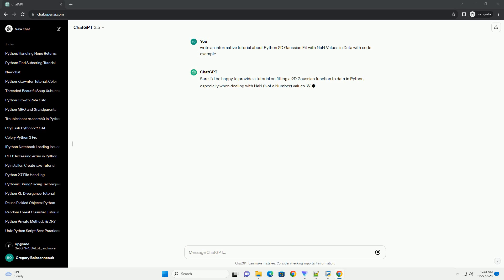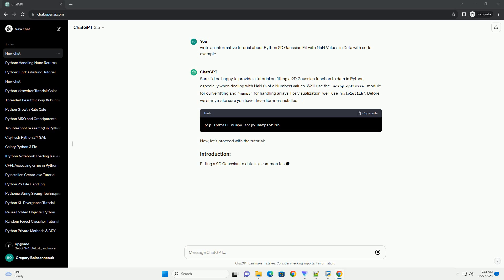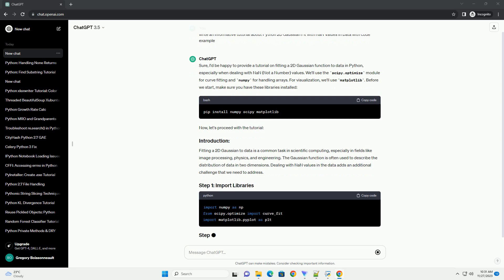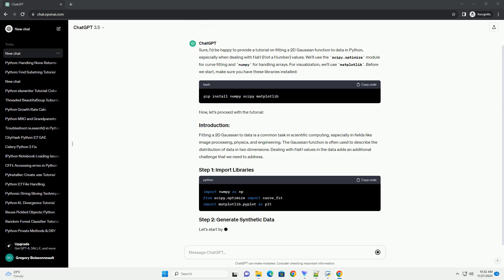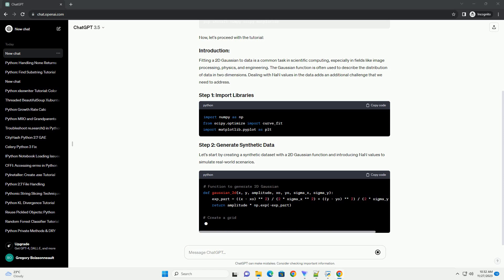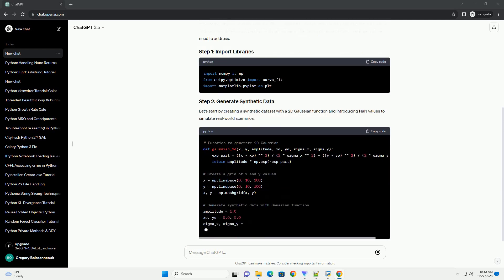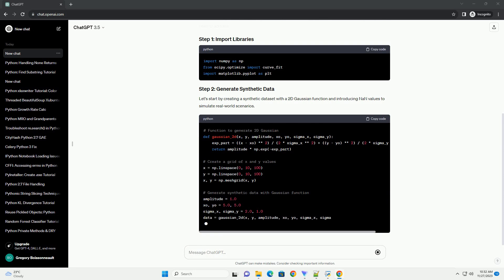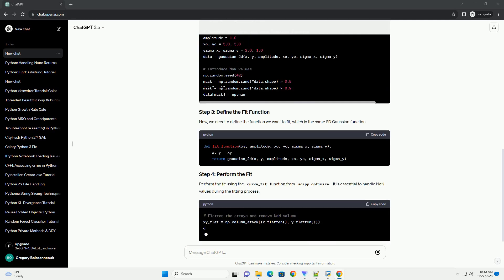Python 2D Gaussian Fit with NaN Values in Data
Sure, I'd be happy to provide a tutorial on fitting a 2D Gaussian function to data in Python, especially when dealing with NaN (Not a Number) values. We'll use the scipy.optimize module for curve fitting and numpy for handling arrays. For visualization, we'll use matplotlib. Before we start, make sure you have these libraries installed:
Now, let's proceed with the tutorial:
Fitting a 2D Gaussian to data is a common task in scientific computing, especially in fields like image processing, physics, and engineering. The Gaussian function is often used to describe the distribution of data in two dimensions. Dealing with NaN values in the data adds an additional challenge that we need to address.
Let's start by creating a synthetic dataset with a 2D Gaussian function and introducing NaN values to simulate real-world scenarios.
Now, we need to define the function we want to fit, which is the same 2D Gaussian function.
Perform the fit using the curve_fit function from scipy.optimize. It is essential to handle NaN values during the fitting process.